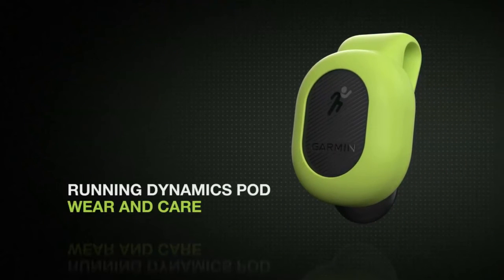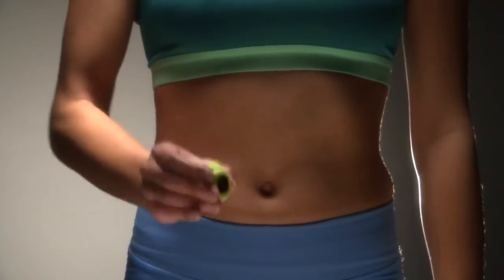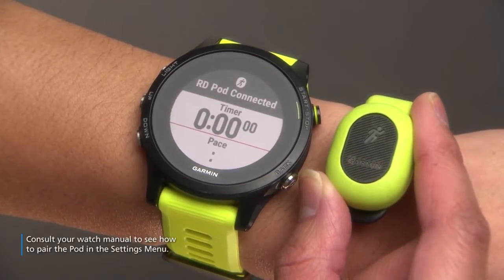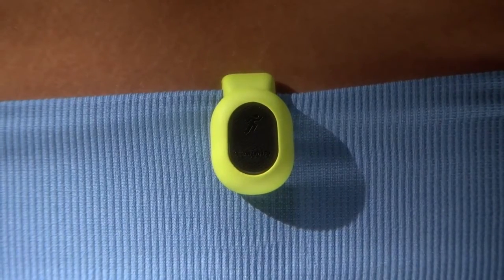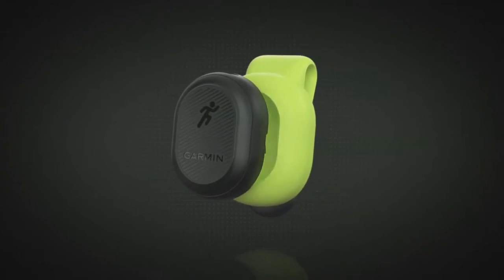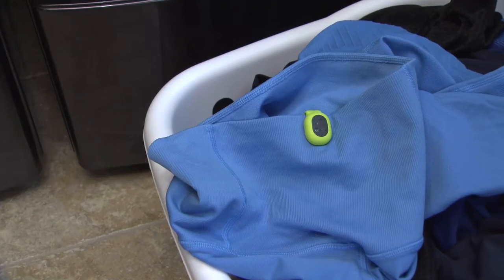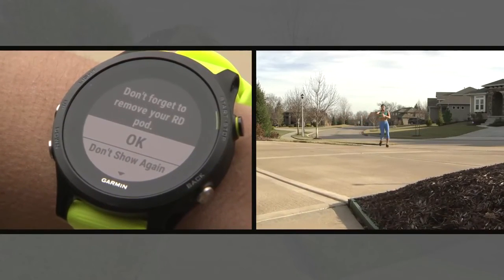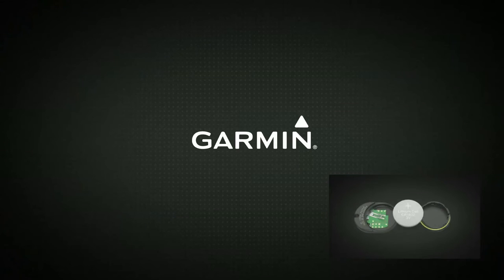Wearing and Caring for Your Garmin Running Dynamics Pod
The Running Dynamics Pod easily clips onto your waistband and measures the running dynamics you need to beat yesterday. It gives you the option to run without a heart rate monitor chest strap and pairs easily with your compatible Garmin smartwatch. Just clip it to the back of your waistband and start your run. Find out more here: [link to product page]
• Computes and sends 6 running dynamics metrics to your compatible device
• Battery life: 1 year (assuming 1 hour daily wear)
• Automatically turns itself on and off
• Tiny size: at less than 5 ounces, you’ll forget it’s there
• Compatible devices connect with Garmin Connect™ Mobile app to automatically sync your data and connect with others